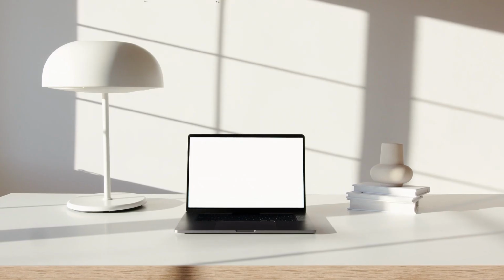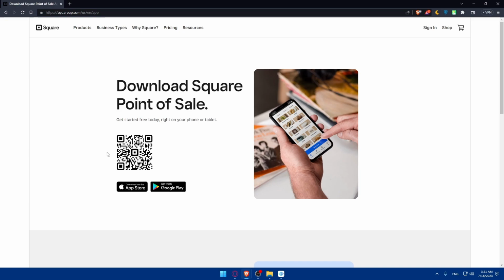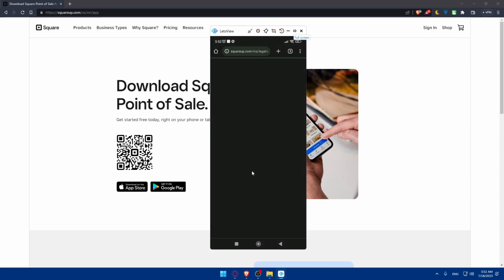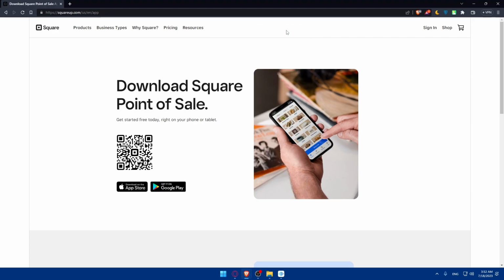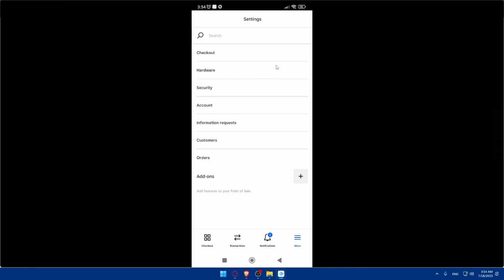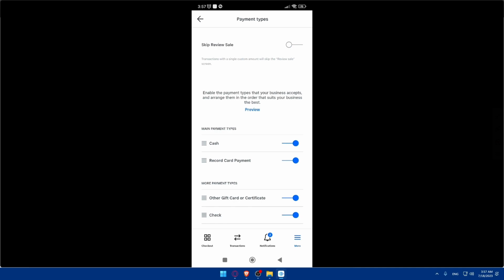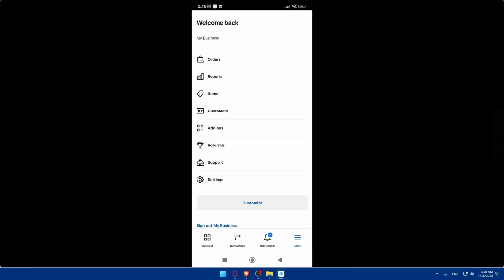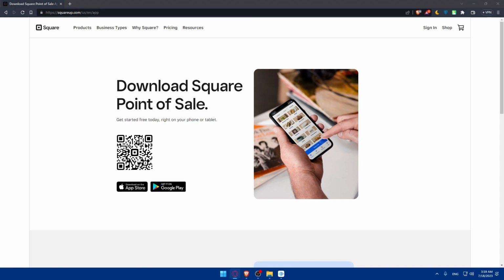How To Add Tips On Square App 2025! (Full Tutorial)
Today we talk about add tips on square app,square register,how to add tips on square app,square app